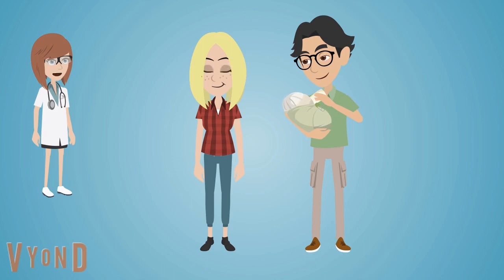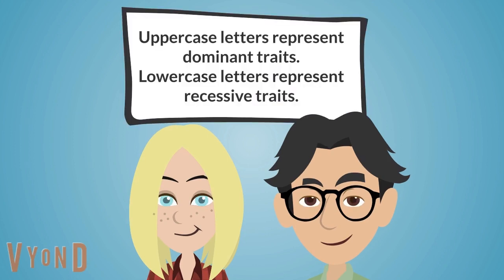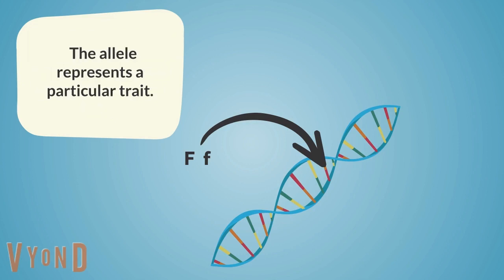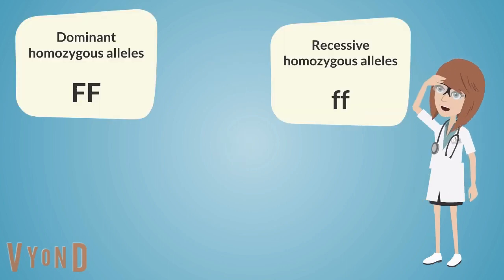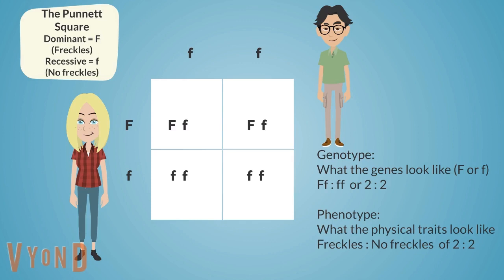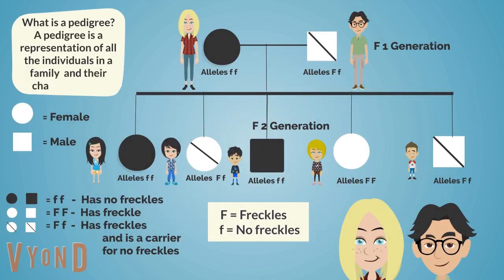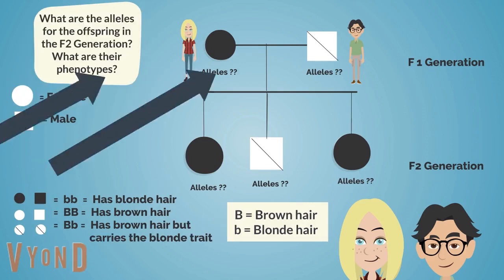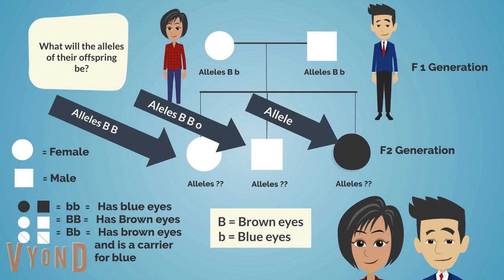Genetics Storyline: Why does my avatar have freckles v2 3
Do you want to know how your avatar has freckles?  The Moon Twins Present Series a genetics adventure to see how that happens.  See the activities that follow along with this video
These activities will round out a perfect lesson for a week or more with Key Words, Key Words Quiz, Fill-In-The-Blanks activities with instruction on Punnett Squares and Pedigree Problems.  They are perfect for on-line classes, in-person classes, for students who have missed a class or more, home-schooling and for substitute teachers with ready made lesson plans.